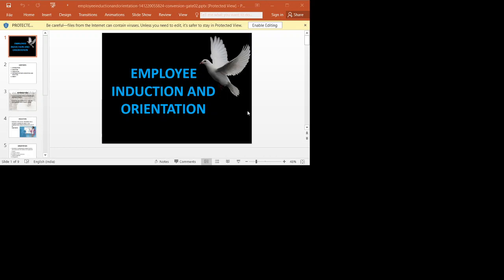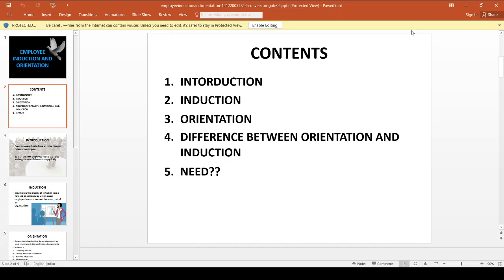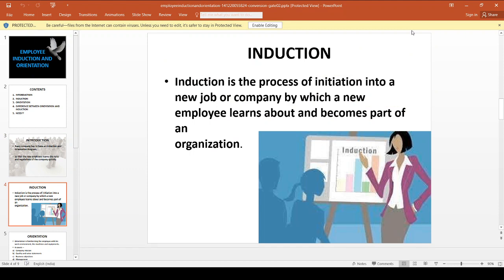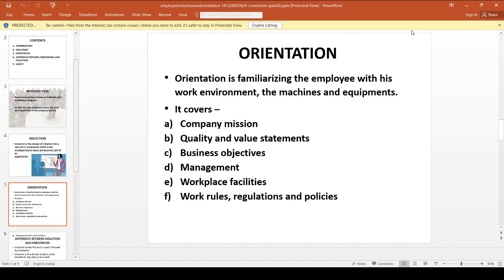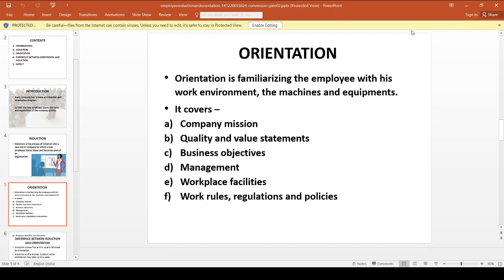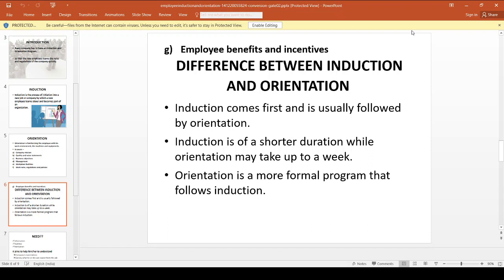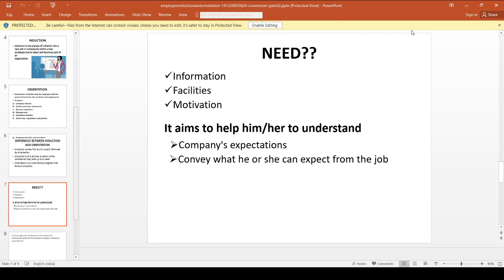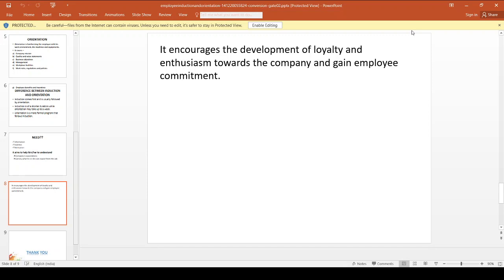induction and orientation